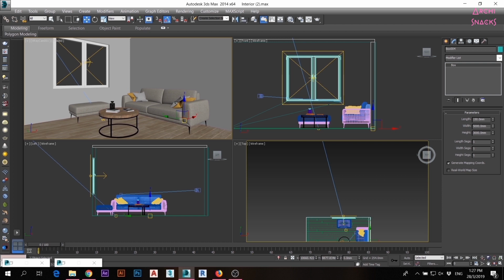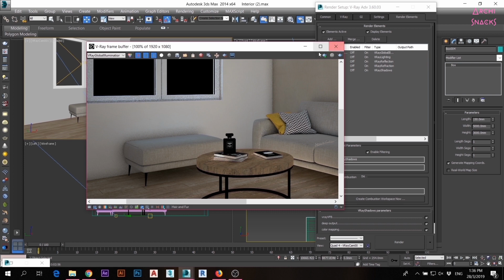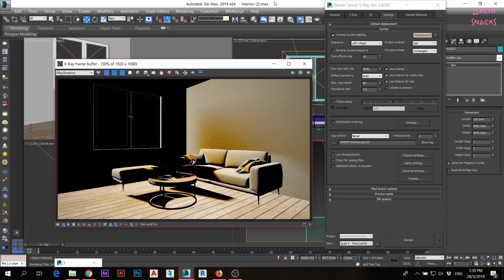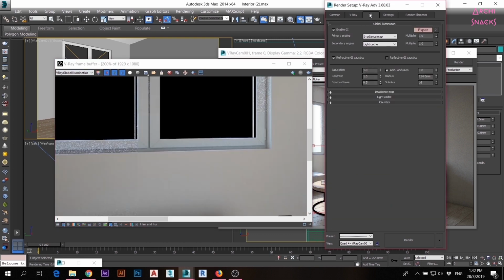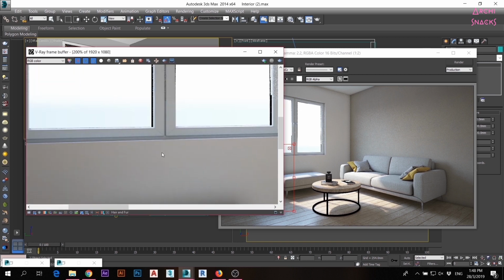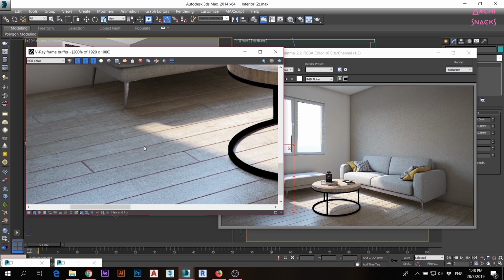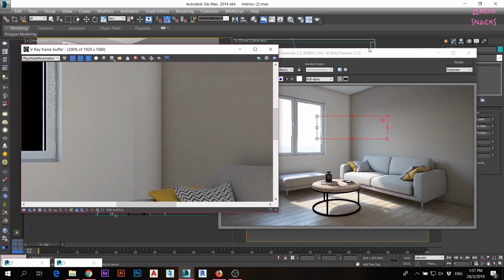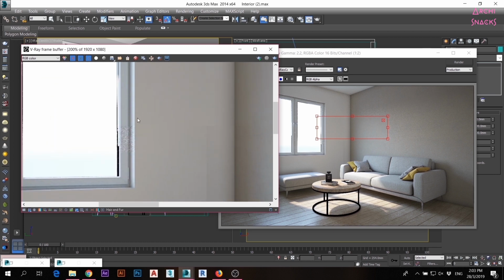IT WORKS!!! Fastest Way to Reduce Noise In 3DsMax | 3DsMax + Vray | Best Tutorial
Fastest Way to Reduce Noise In 3DsMax  |  3DsMax + Vray  |  Best Tutorial
This video will demonstrate how to effectively reduce noise in rendering using Vray in 3DsMax and all the render setting will be shown in the video.

CHEERS ~